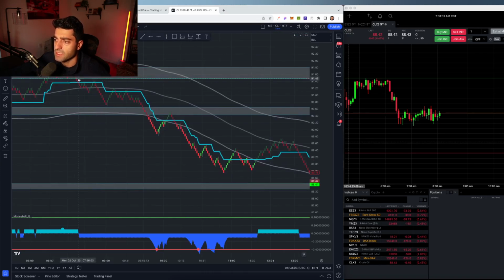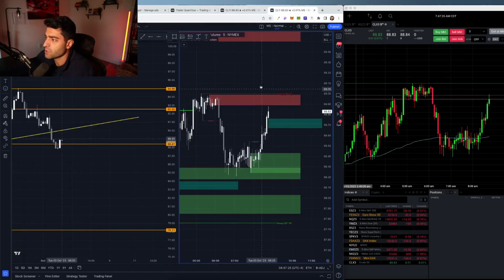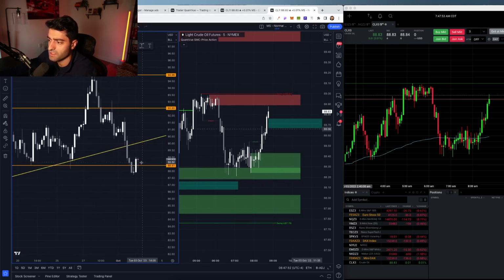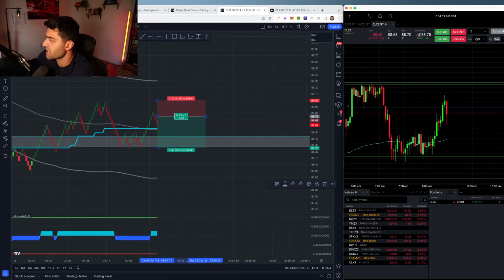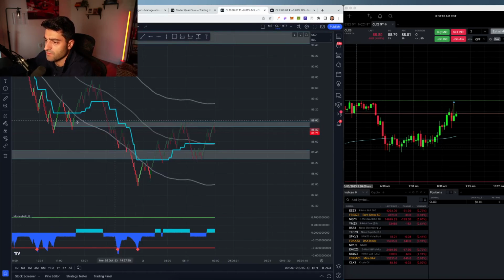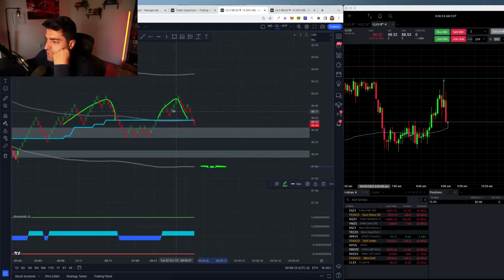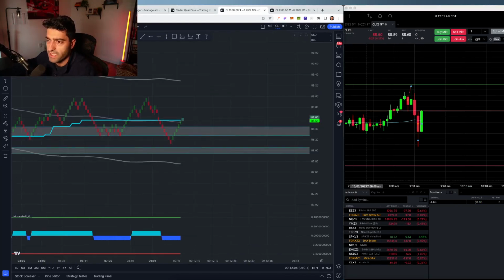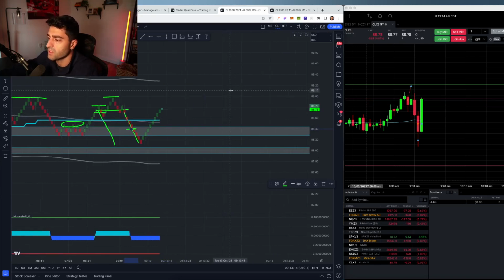Watch Me Make +$1,100 Using QuantVue Indicators